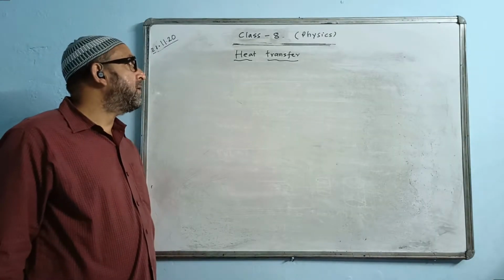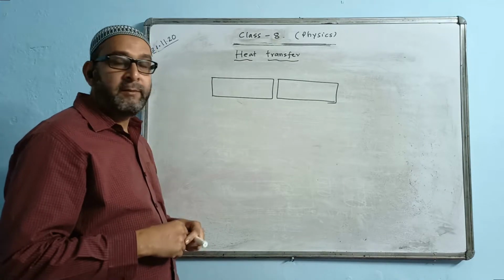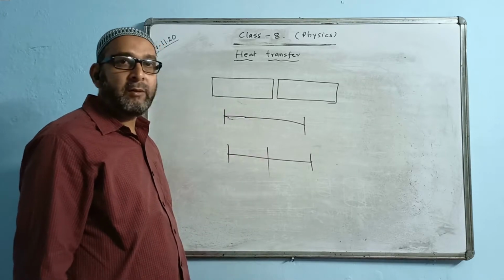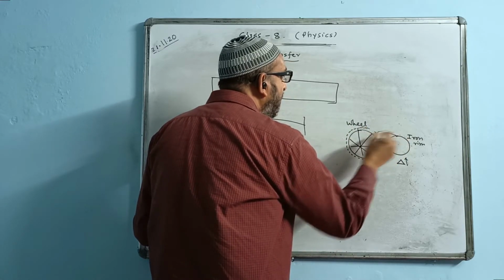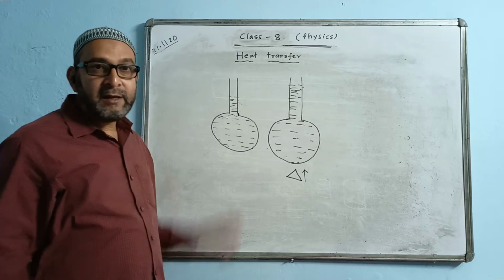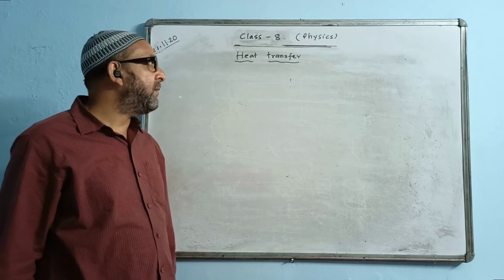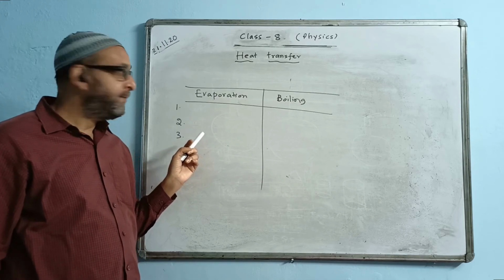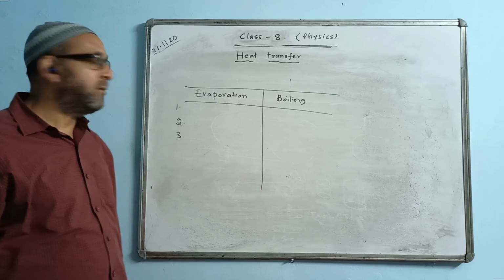ICSE VIII PHYSCICS(HEAT TRANSFER)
VIDEO NO 2 ON HEAT TRANSFER.